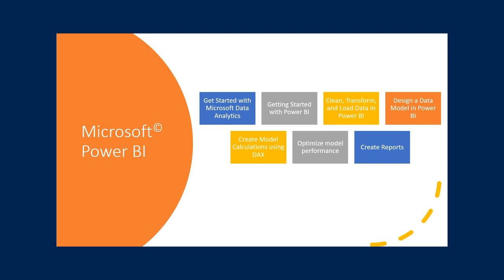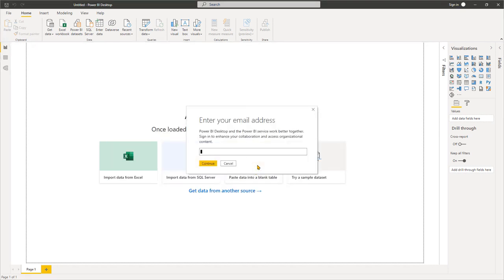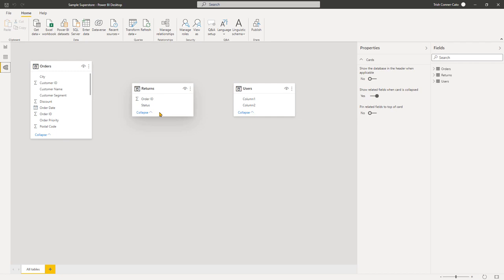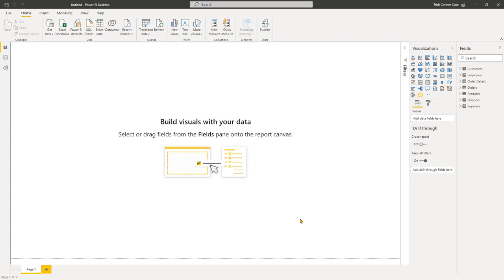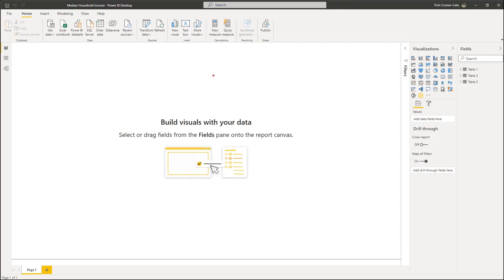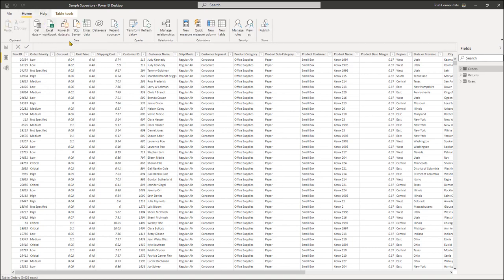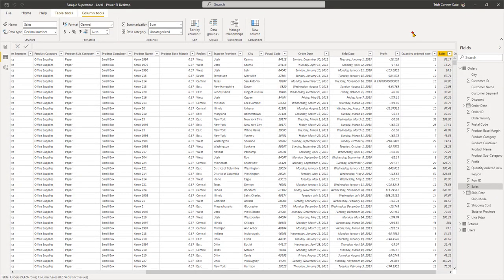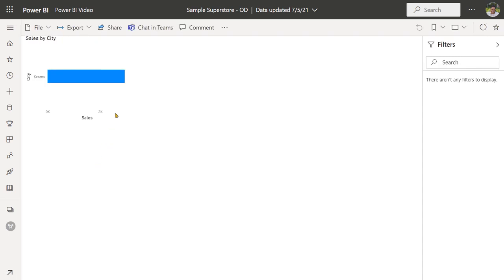Power BI Beginner Tutorial